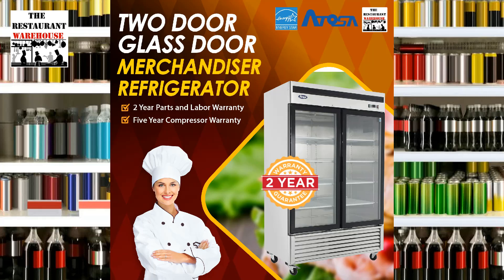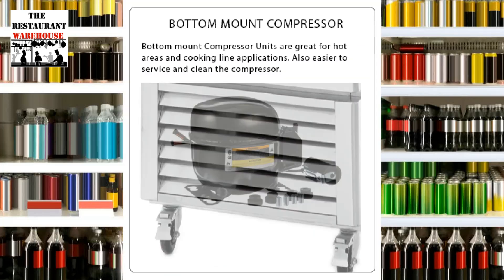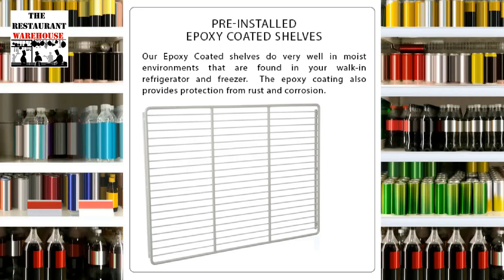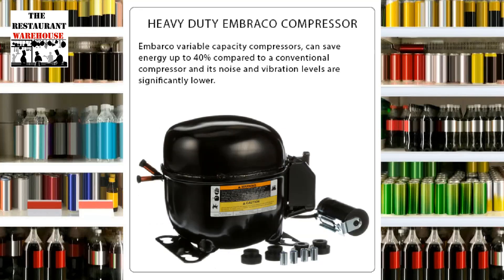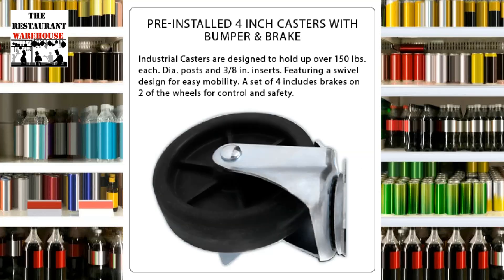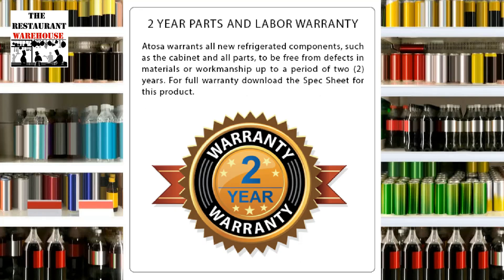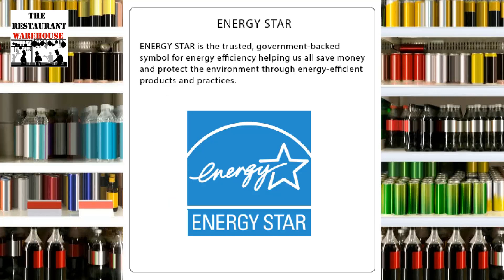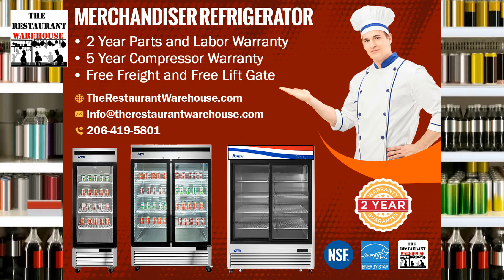Atosa MCF8707GR Refrigerator Merchandiser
Greetings and welcome to The Restaurant Warehouse YouTube channel! In this particular video, we will be conducting a comprehensive examination of the Atosa MCF8707GR Refrigerator Merchandiser.

 The Atosa MCF8707GR two-section Refrigerator Merchandiser measures 54-2/5"W x 31-7/10"D x 83-1/10"H and features bottom-mount self-contained refrigeration. It has a capacity of 44.8 cu. ft. and is equipped with two self-closing hinged glass doors that come with locks for added security. The digital temperature control allows for a temperature range of 33° to 38°F, and it comes with eight adjustable shelves for flexible storage options. The interior is illuminated with LED lighting, and it also features automatic evaporation and air defrost functions. The refrigerator has a stainless steel interior and exterior, with a galvanized steel back. It is equipped with 4" casters for easy mobility and uses R290 Hydrocarbon refrigerant. The refrigeration unit has a 1/5 HP compressor and operates on 115v/60/1-ph with 3.2 amps. It comes with a cord and NEMA 5-15P plug. The refrigerator is cETLus and ETL-Sanitation certified, and it is ENERGY STAR compliant.